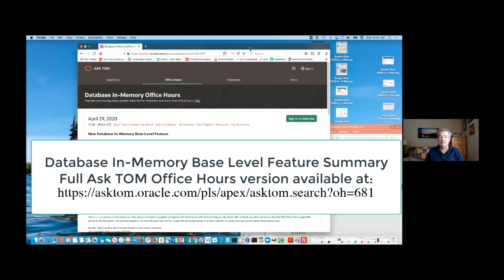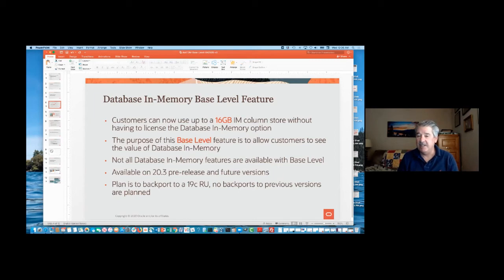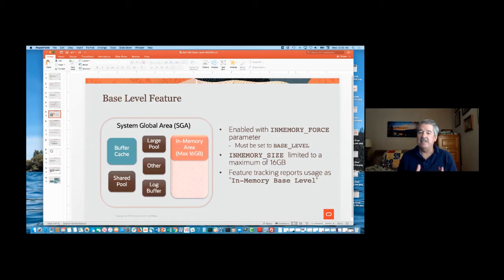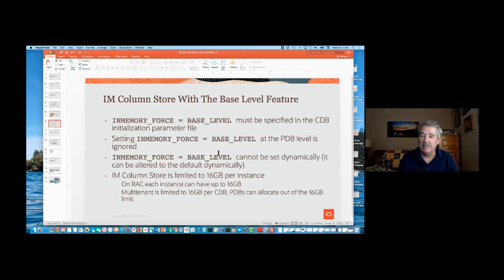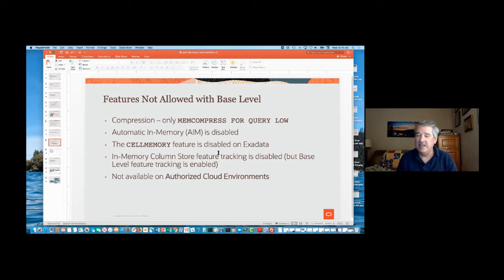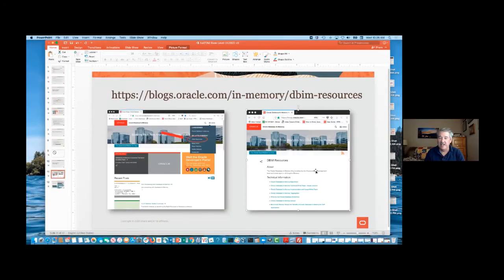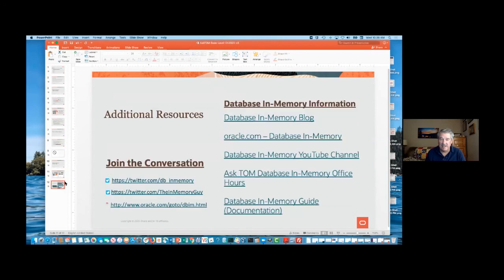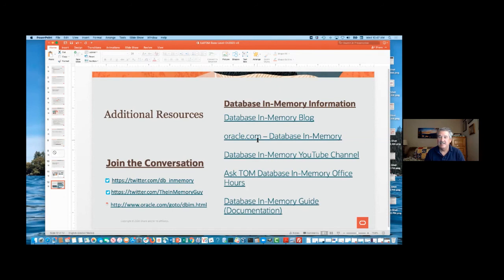Oracle Database In-Memory Base Level Summary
This is a summary of the Ask TOM Office Hours session that describes the new Database In-Memory Base Level feature.